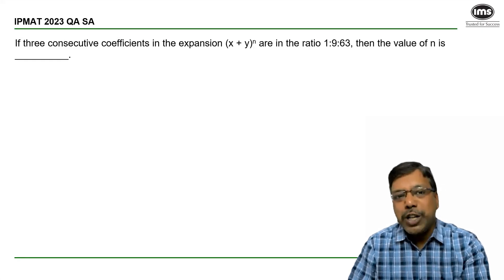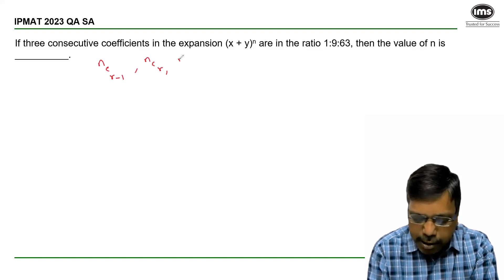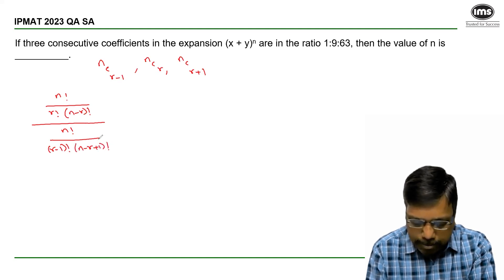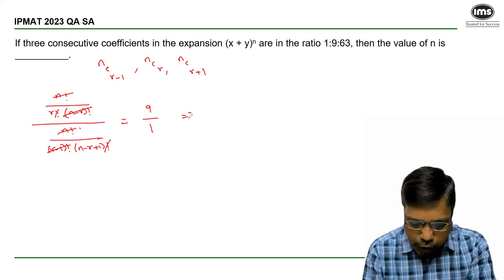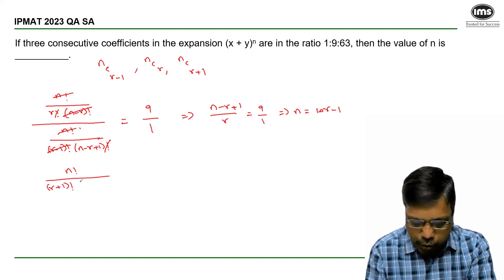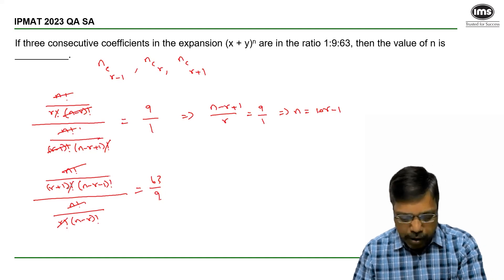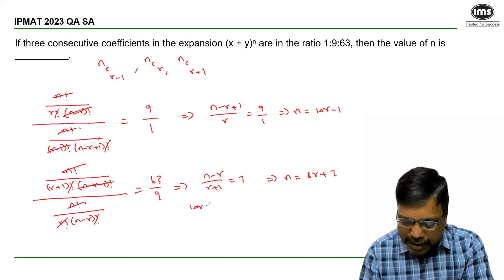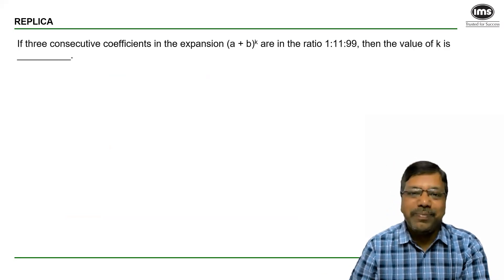IPMAT PYQs with Solution | IPMAT Modern Math Questions - 5 | IPMAT 2024 Preparation | Durga Sankar